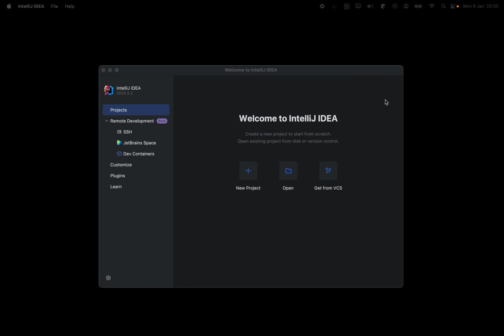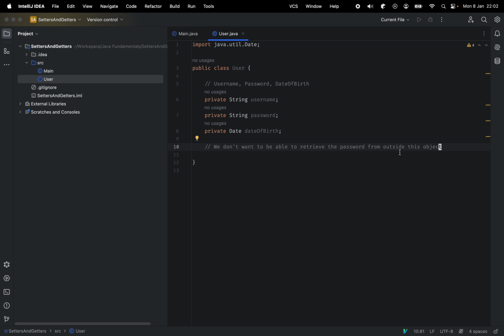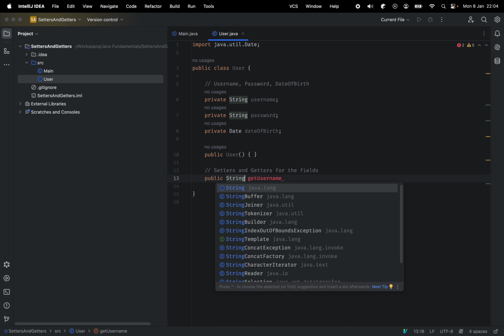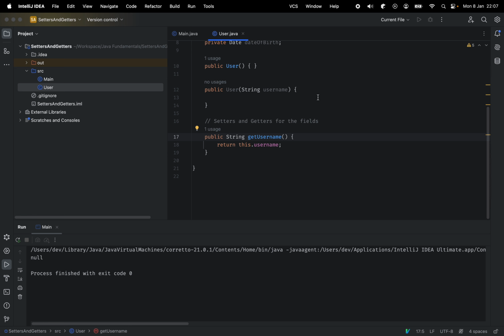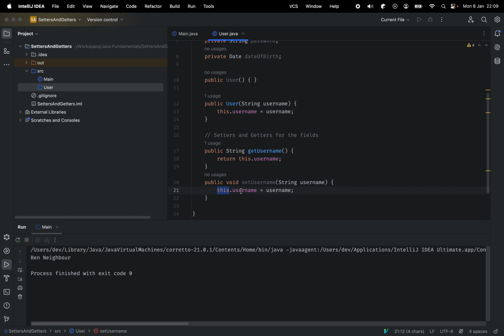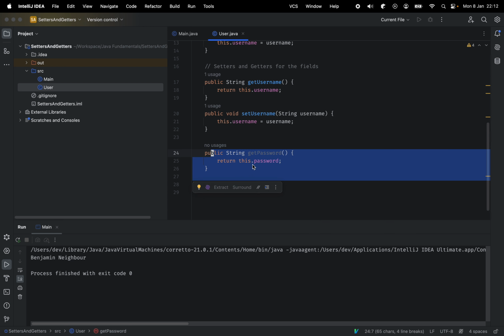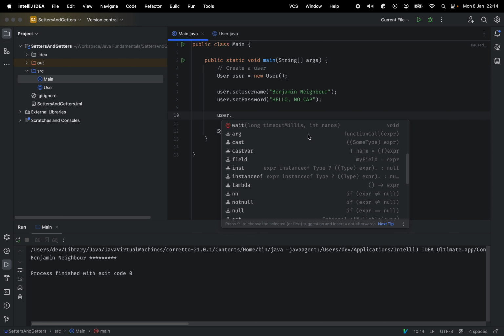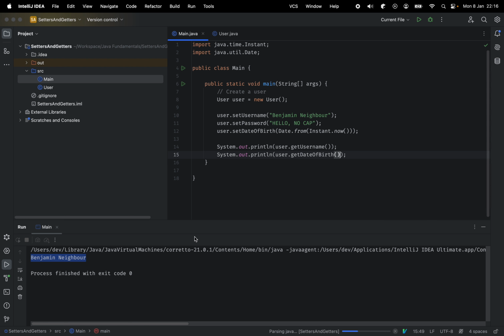21. Setters & Getters in Java 21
Basic Tutorial on Setters & Getters in Java 21.